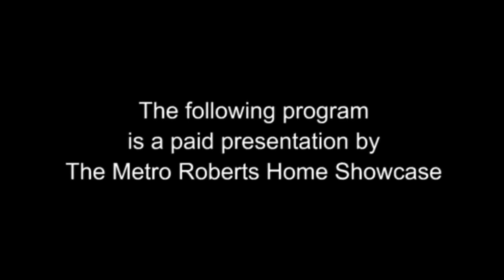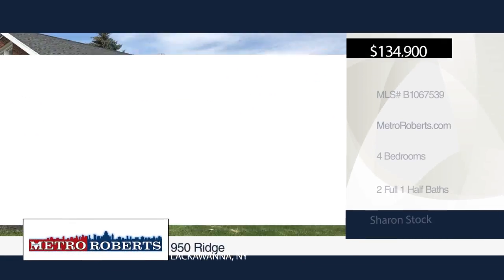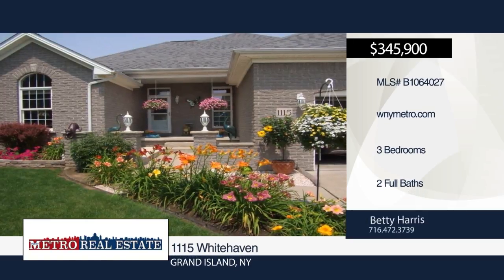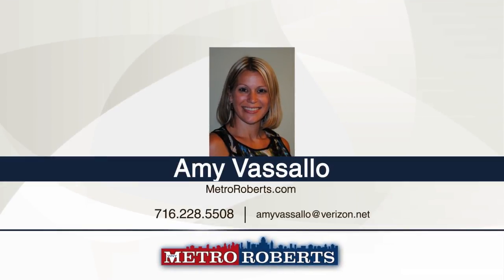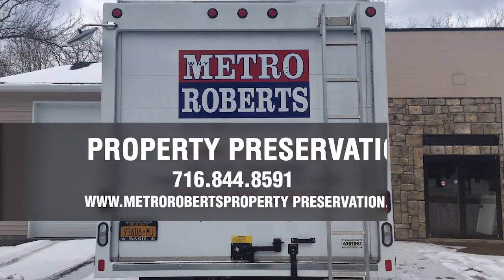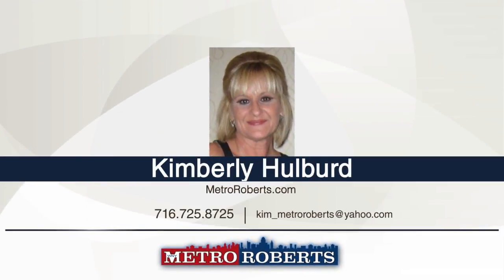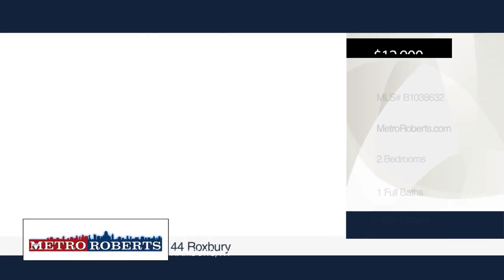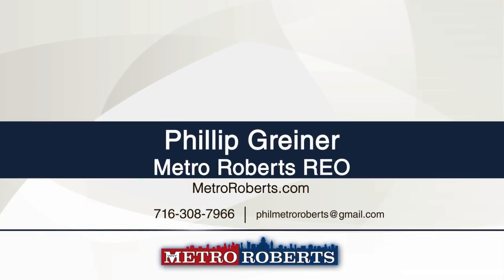WNY Metro Youtube Channel: WNY Metro Showcase Of Homes | 8-19-17